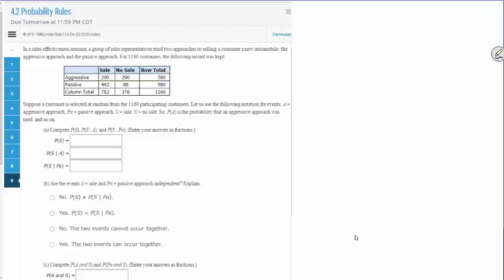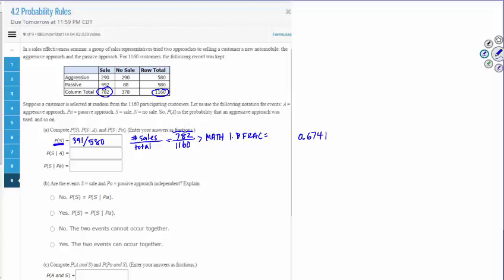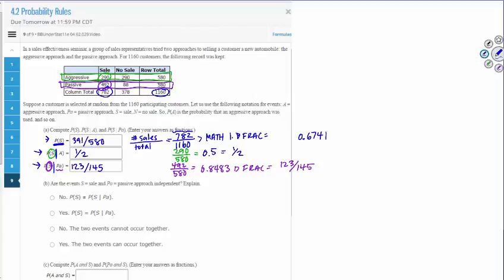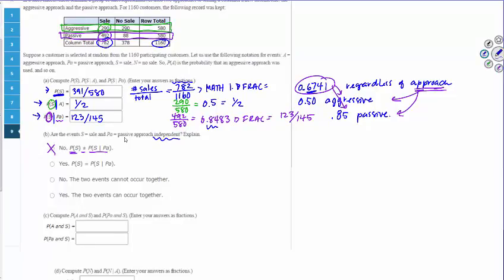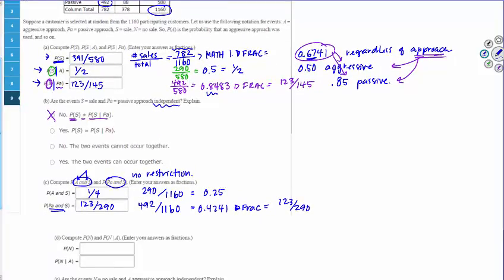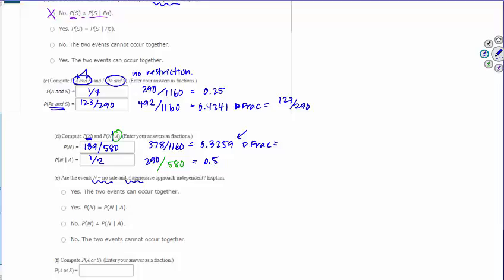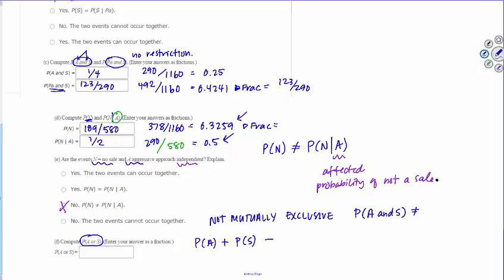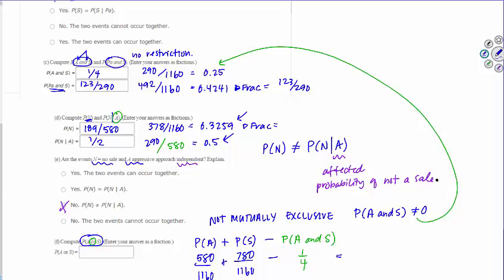4 2 9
Brase Understandable Statistics 11e 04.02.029